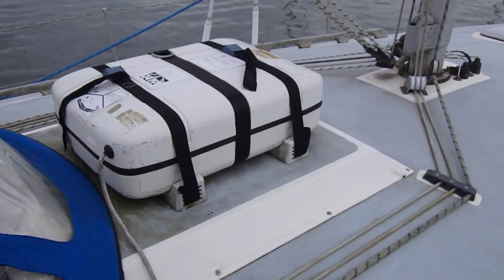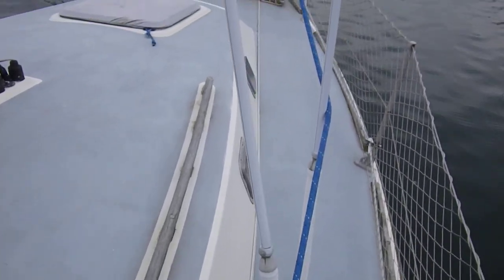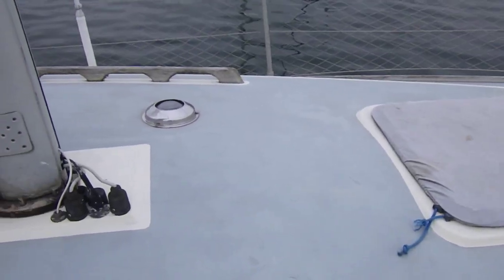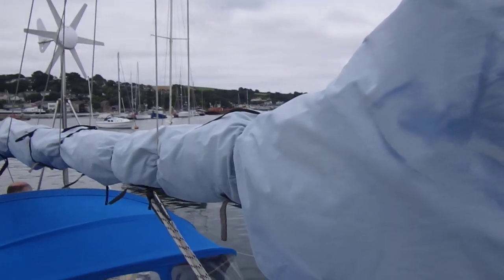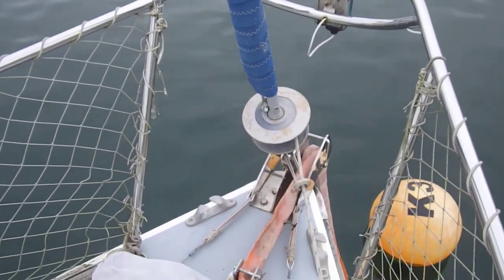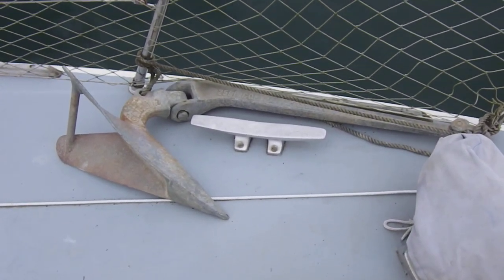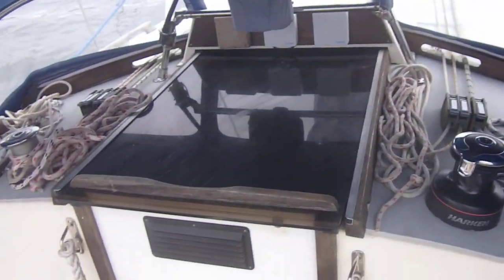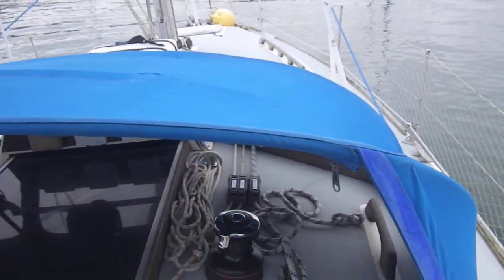Westerly Konsort 29 Sailing Yacht - Boatshed - Boat Ref#335350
Westerly Konsort 29 Sailing Yacht for sale with Boatshed Cornwall Photos and video taken by Boatshed Cornwall